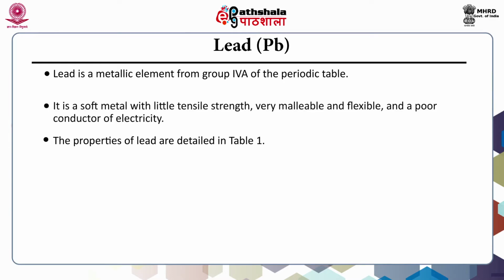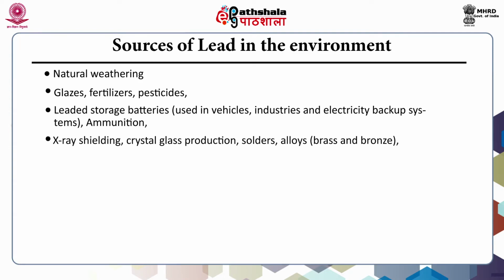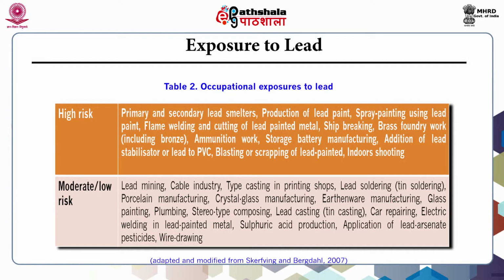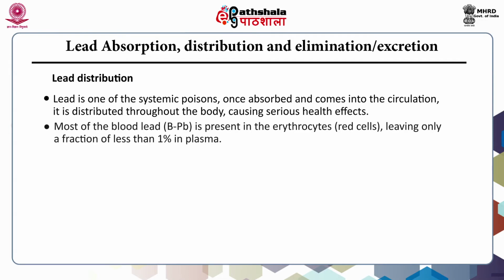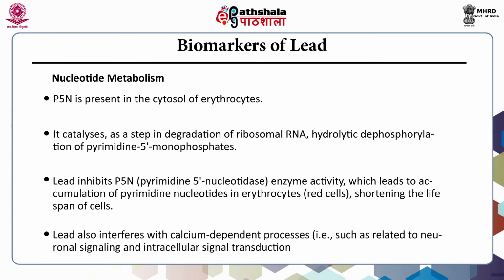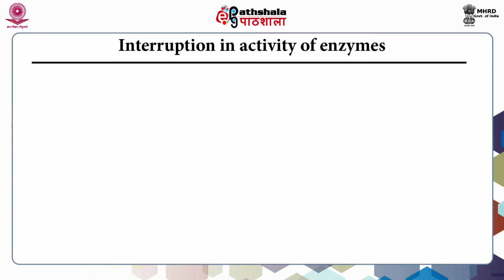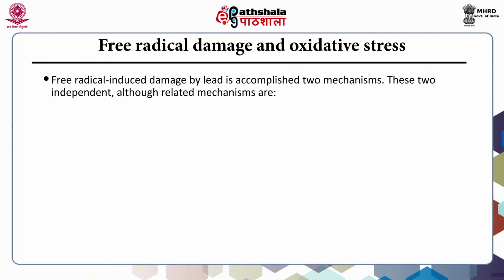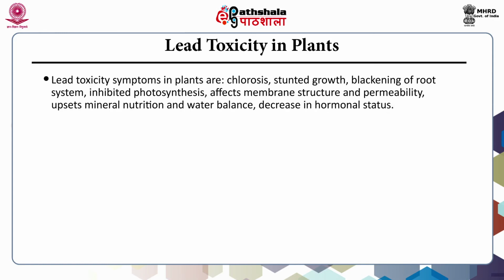M-03. Lead (Pb) Toxicity